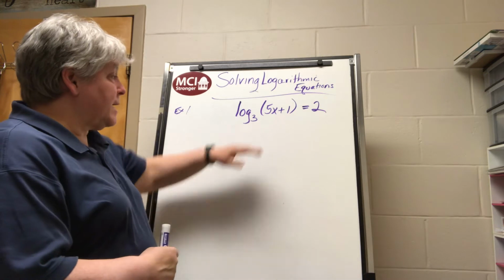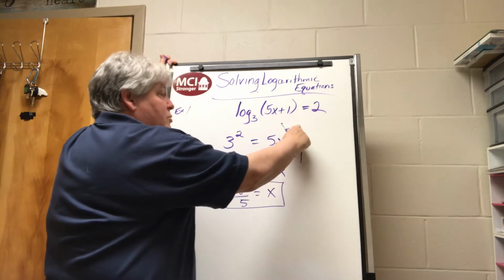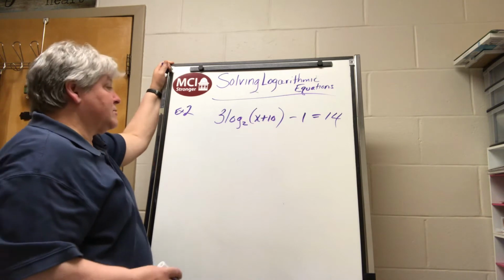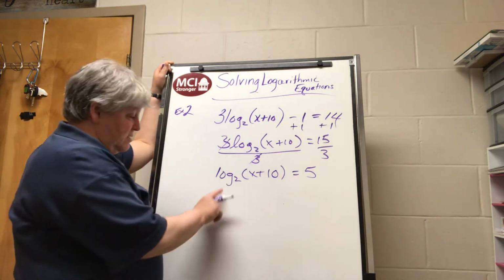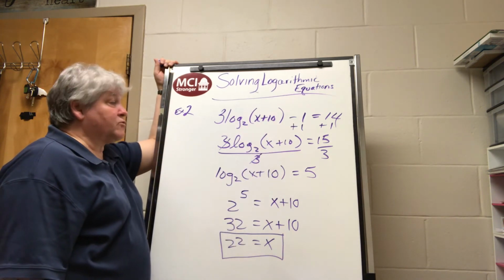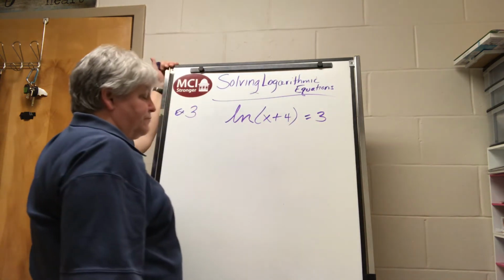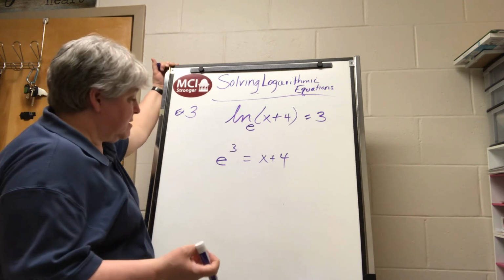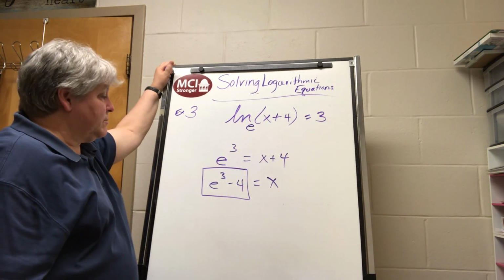Solving a Logarithmic Equation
This video is the first introduction to solving logarithmic equations. It does not include equations that.have logarithms in more than one terms.